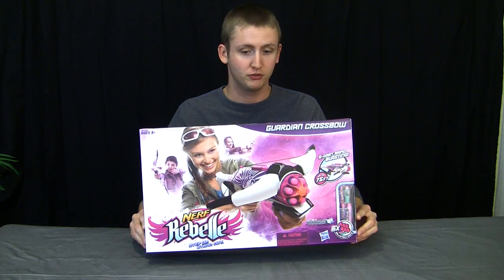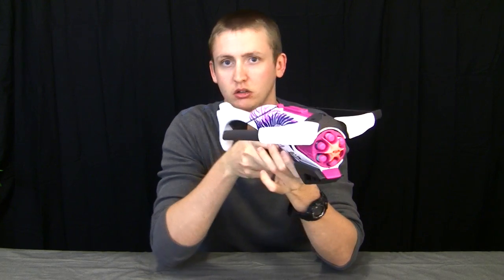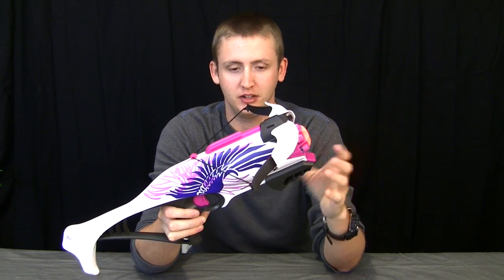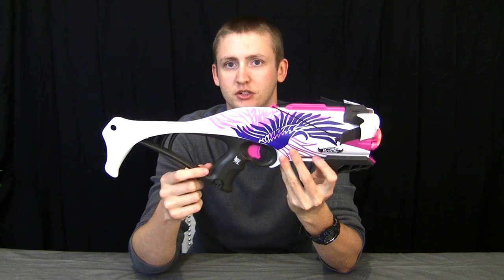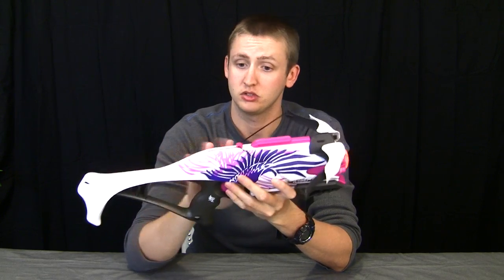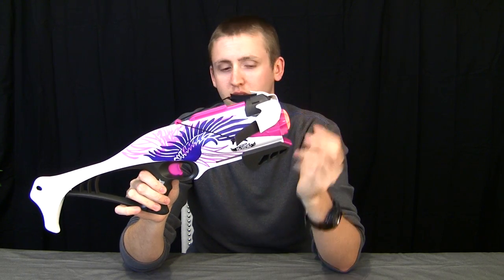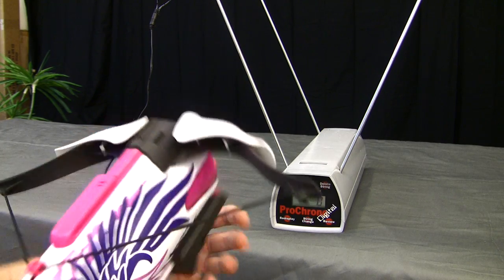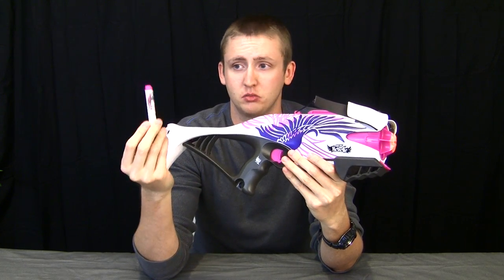[REVIEW] Nerf Rebelle Guardian Bow Review, Firing Test, & Chrono Test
Video review of the Nerf Rebelle Guardian Bow. In this review, I cover the external/cosmetic features, explain how it functions, show the blaster firing, and chronograph the blaster.
Music is used with permission from distributor.